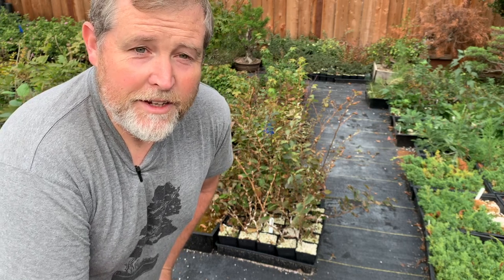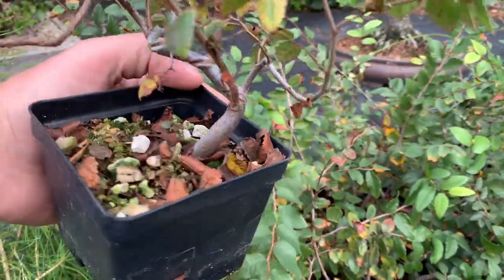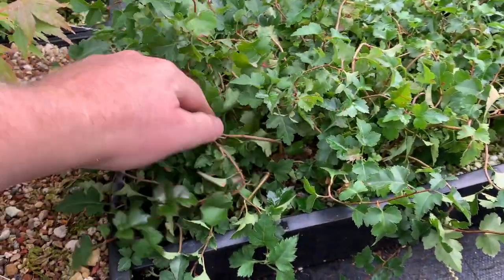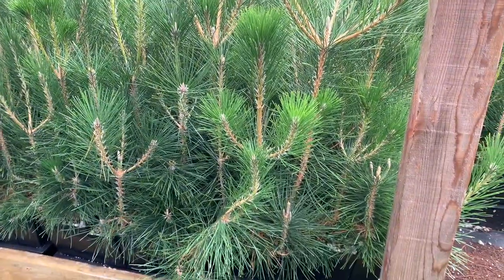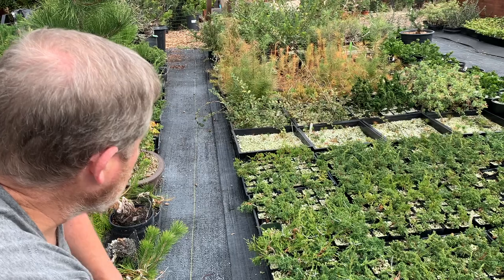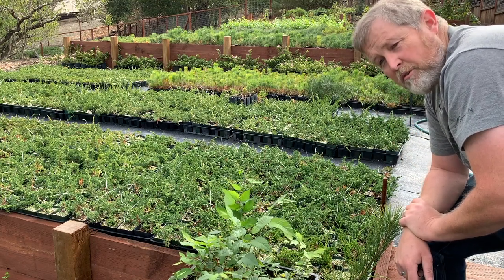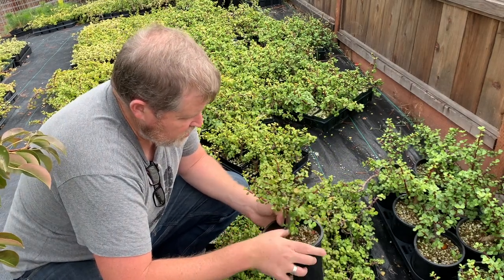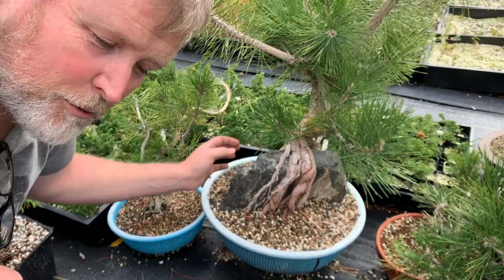Bonsaify | Nursery Tour Fall 2021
Join Eric on a behind-the-scenes tour of our bonsai growing grounds (aka nursery, aka "The Farm").

3:57 Take a look at some of the largest 2yo Japanese Black Pine Eric's ever seen! They're in 3" x 9" Anderson bands.
- Root over rock Japanese Black Pine (some for the Bonsainut contest

5:56 Why did Eric decide to start growing all these plants?

7:14 preview the 1yo JBP bareroots - we're currently pre-selling a limited quantity that will ship in mid-January 2022

9:11 One of Eric's favorite project trees, read this blog to learn more about it

Plants shown during the tour include:
- 1 year old Kishu from cuttings
- Texas Cedar Elm (2yo)
- 2yo Cotoneaster
- Crepe Myrtle
- White Chojubai
- an old Monterey Cypress that has been twice ground grown over the years!
- a large section of Grewia - Lavender Star flower (the bee's love 'em!)
- Washington Hawthorn
- Birch seedlings
- Cork Bark Elm
- 2" and 3" Junipers
- a big Trident Maple
- Limber Pine seedlings
- Larch
- More Junipers
- Dwarf Jade: so much fun to grow!
- European crab apples
- Olives from cuttings

Are there any plants from this tour that you'd like to see Eric share more about on this channel?